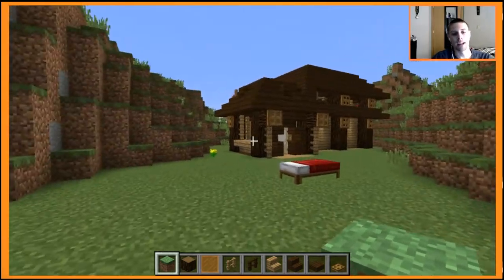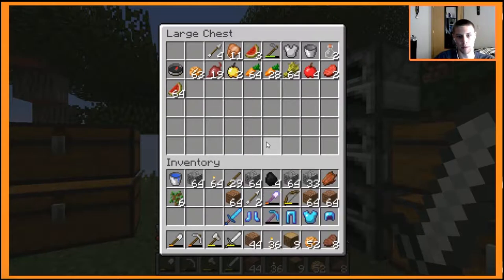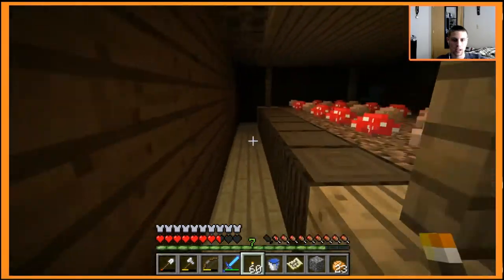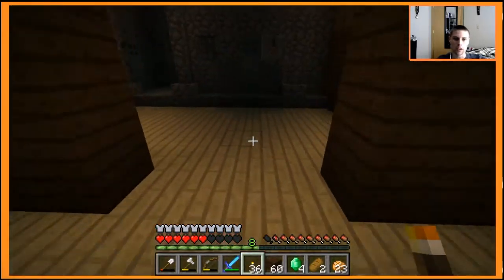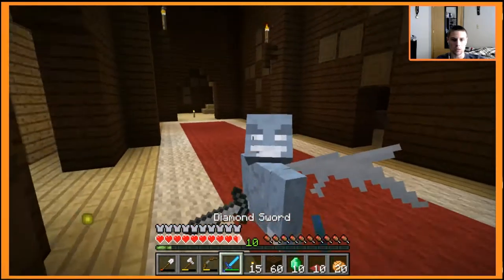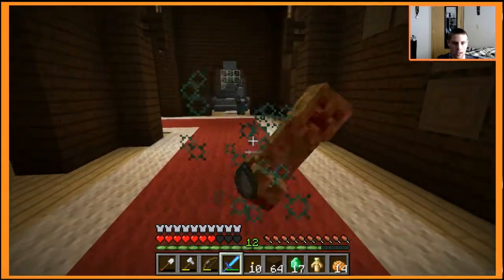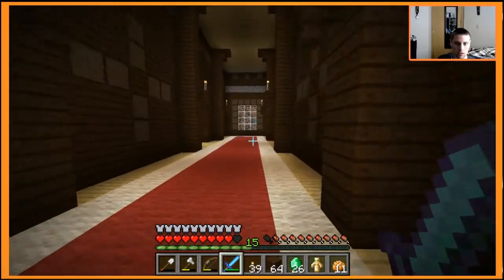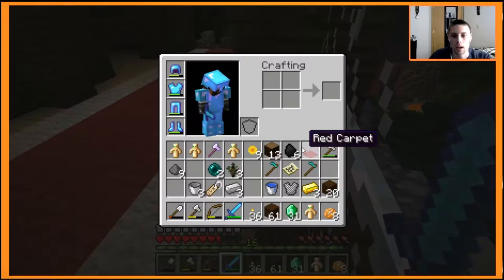Minecraft - Vanilla Episode 3 (Woodland Mansion or Whatever) *EXTRA SALT*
Probably the most frustrated I've ever been in an episode, enjoy the salt!